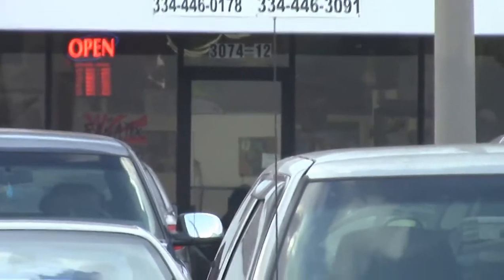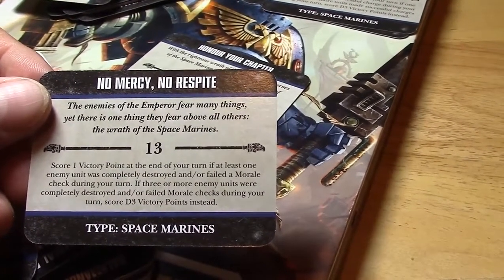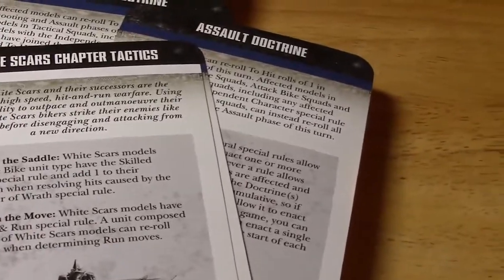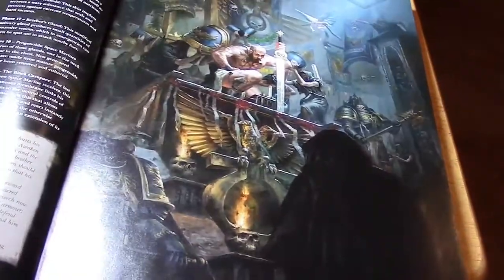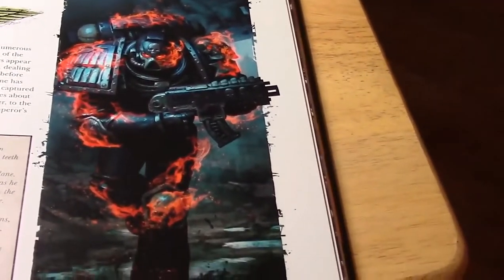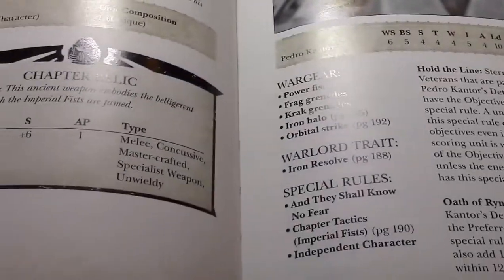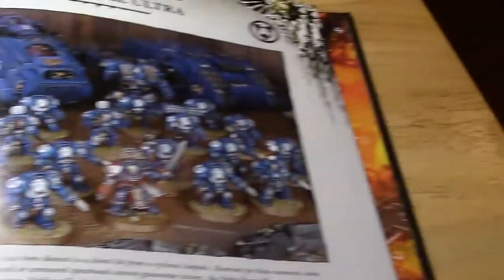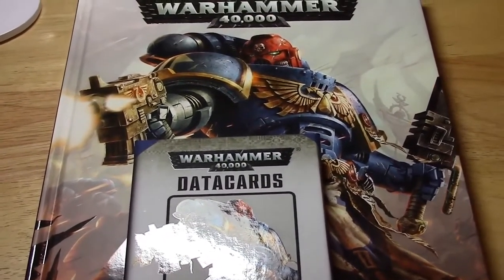New Space Marines Codex and Data Cards Unwrapping